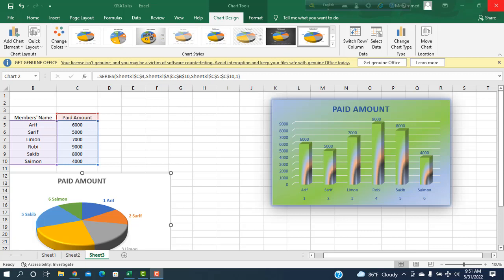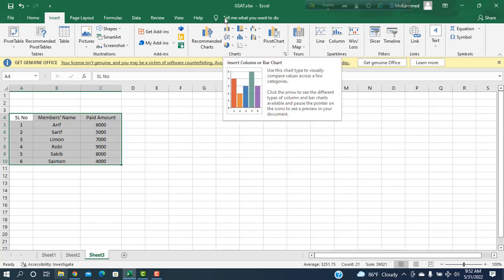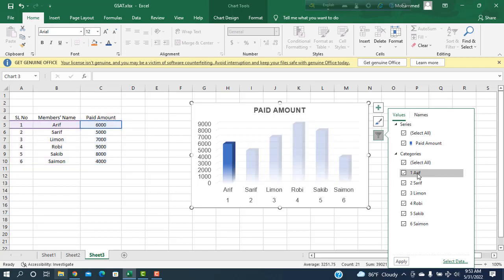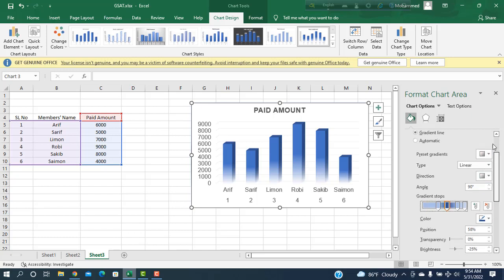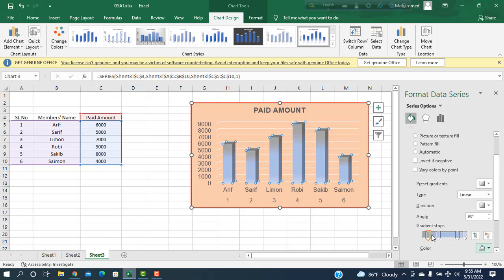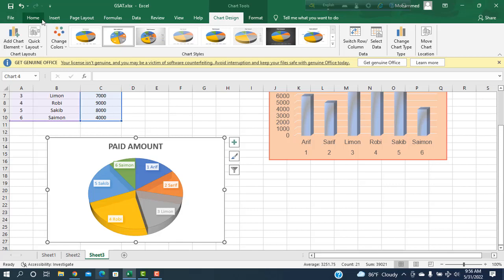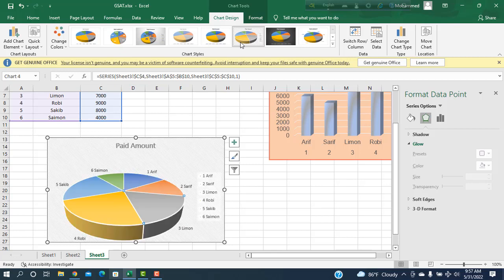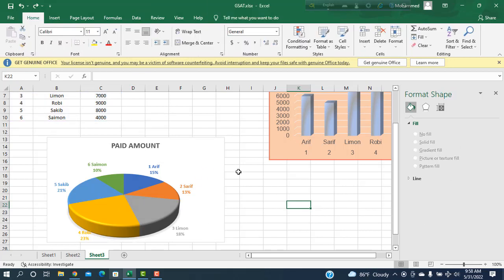Chart Making in MS Excel - Redesign Engineering